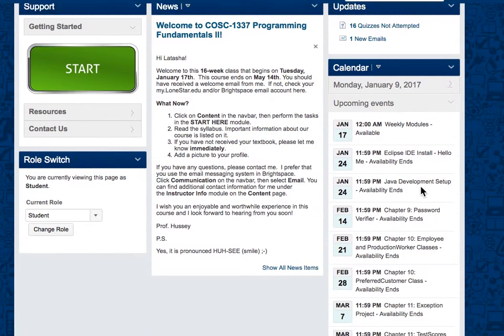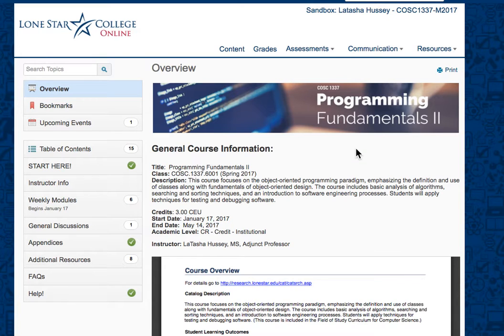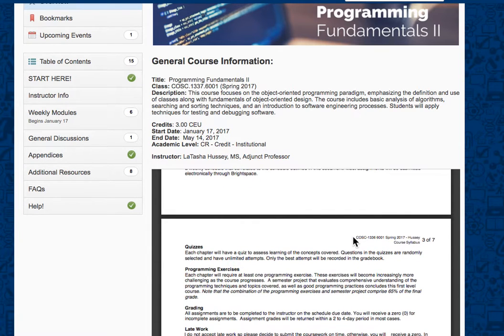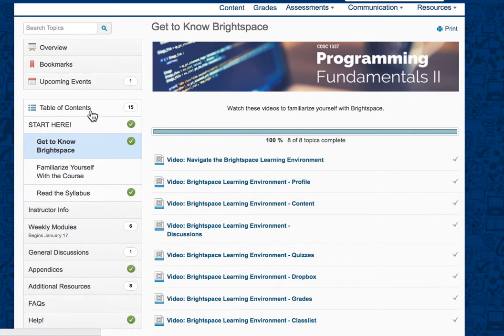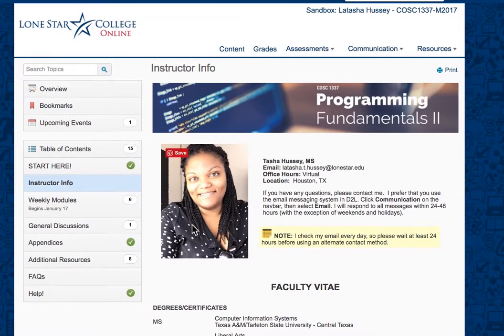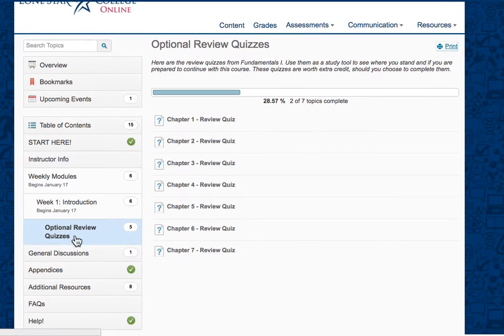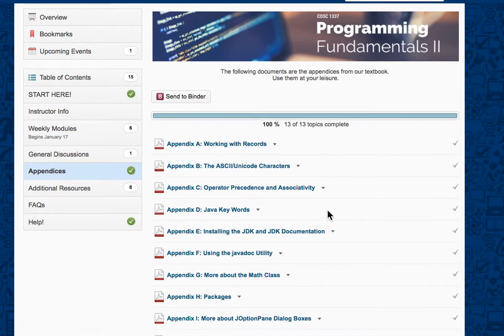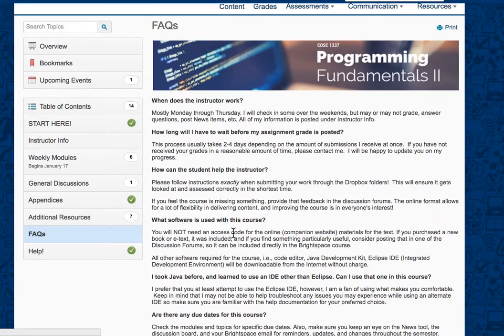Programming Fundamentals II: Overview of Modules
Professor Hussey